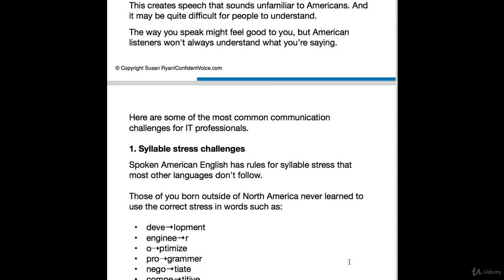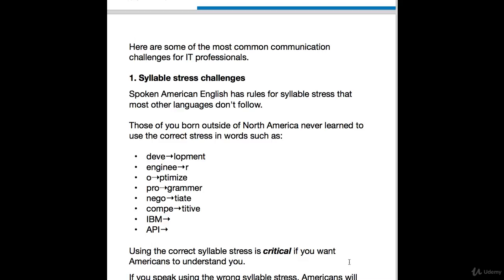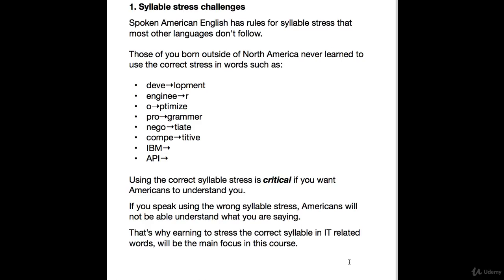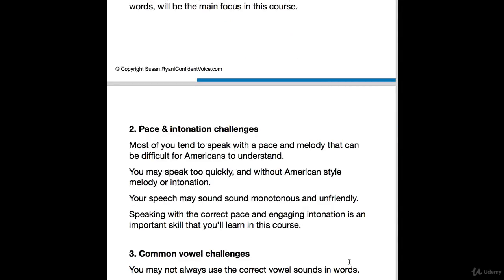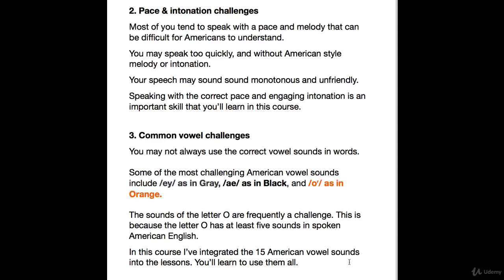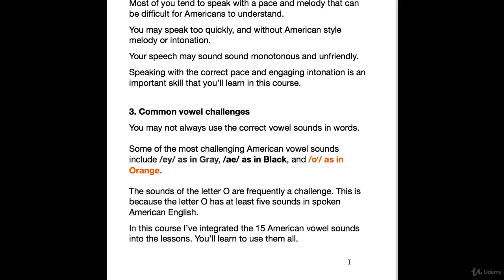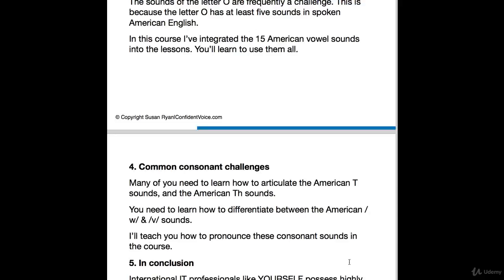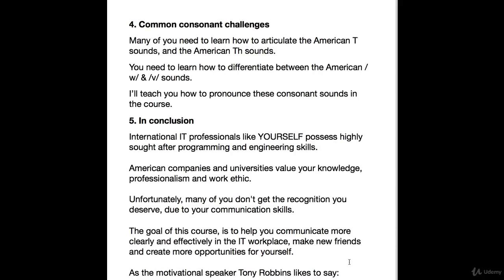American Accent Training for IT Professionals : IT Professionals: Why You Have an Accent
American Accent Training for IT Professionals
This course teaches Information Technology professionals how to communicate clearly and effectively in American English.